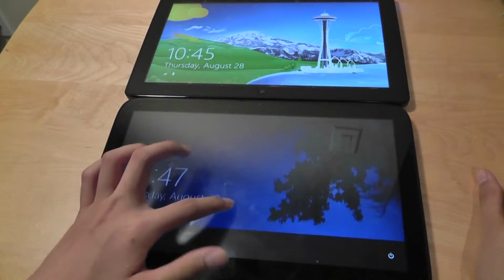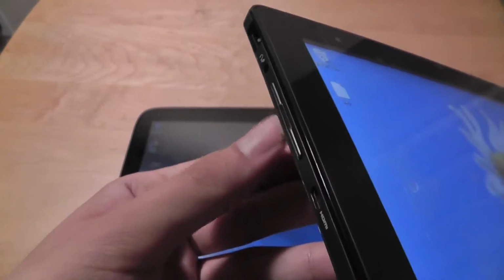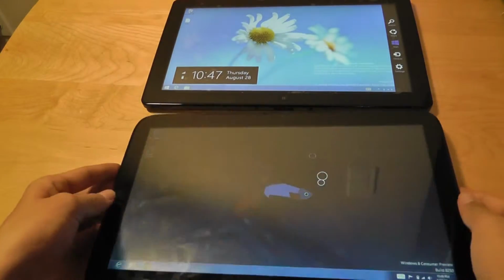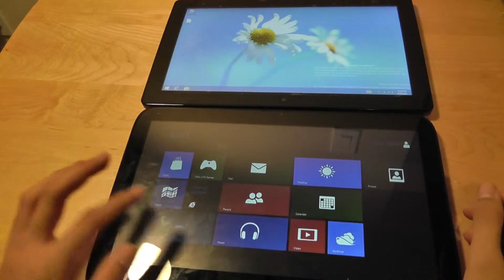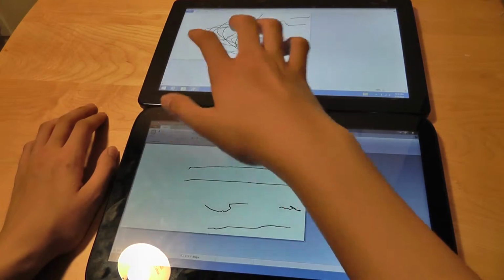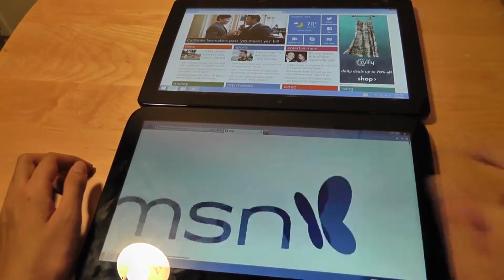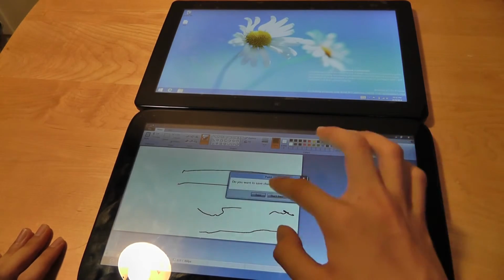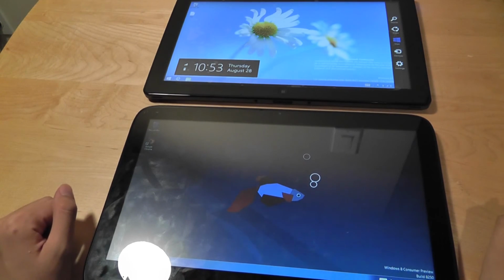EXOPC vs. Samsung Series 7 Windows Slate Comparison:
In this heavy-weight battle, we stack two of the most popular Windows OS tablets against one another. Will the EXOPC, or the Samsung Series 7 come out victorious?